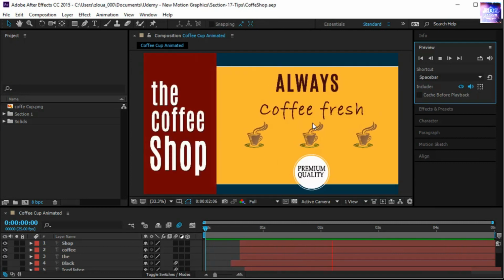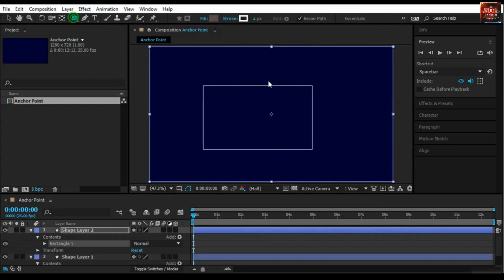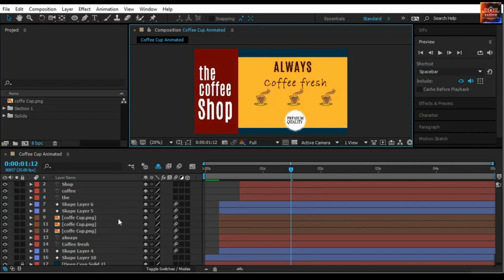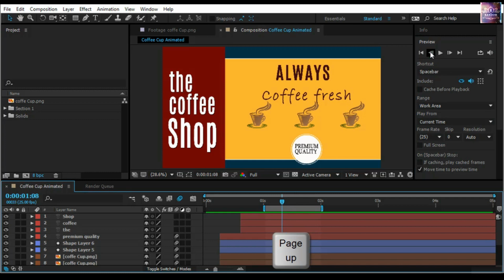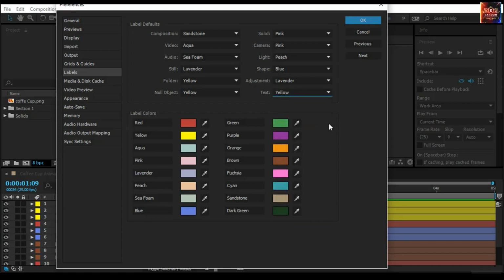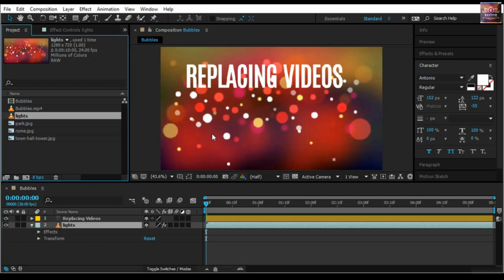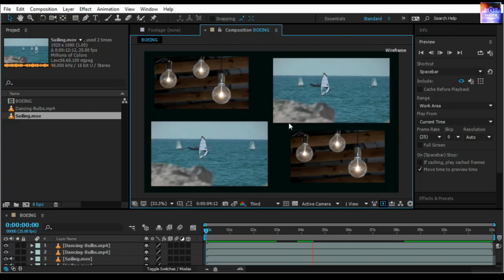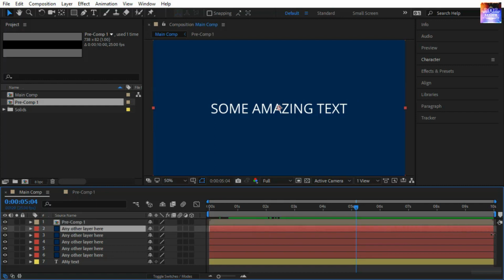15 Pro Tips for a Better & Faster After Effects Workflow | Series 79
Time Stamp:
00:00 Intro
00:53 How to create Backup Copies of our Project
04:19 Scaling our Comp Without any layer Change
07:48 Moving the Anchor Point with Precision
10:02 Keyframe Navigation
13:32 How to use the Shy Switch
15:38 Soloing a layer
18:38 Layers Manipulation with Keyboard Shortcuts
20:21 Work Area & The Preview Panel
26:50 Colorizing our Labels - Selecting and Grouping Layers
30:26 Taking a Snapshot
32:12 Moving on the Timeline and Work Area
34:13 Replacing Images and Videos in The Comp without changing animation and Effects
38:16 Improving Performance by cleaning Media and Disk Cache
42:46 Extending Main Comp Pre-Comp - Layer Time

1. How to use all of After Effects CC - in a dynamic, hands-on approach.
2. Work with the latest Responsive Design Techniques.
3. Create Motion Graphics to enhance your videos using a step by step, easy-to-use method.
4. Boost your creativity by completing 50+ Practice Activities and projects from simple to complex.
5. Practice compositing techniques to achieve stunning video effects.
6. Master Visual Time Effects on Videos and Motion Graphics.
7. How to use specialized visual effects such Motion Tracking, Camera Tracking, Chromakeying, Rotoscoping, Stabilizing and many more.
8. Work in 3D space with Cameras, Lights and Shadows and practice your new skills with 3D Motion Graphics Projects.
9. How to Import and animate Illustrator Vector Graphics.
10. Create advanced Type Animation in 2D & 3D cool stuff only in After Effects.
11. And much more for you to become an expert in Motion Graphics, Visual Effects and Compositing.
12. Understand the concepts behind Animation Techniques.
13. Learn how to Design, Animate, and Sequence complete Motion Graphics Projects.
14. Work with all the transformations basic and beyond.
15. Learn easy, yet powerful, techniques to create the most complex animations.
16. Create Stunning Visual Effects using Build in Effects (no expensive third-party plugins).
17. Apply specialized effects such as Rotoscoping, Chromakeying, Camera Tracking and many more.